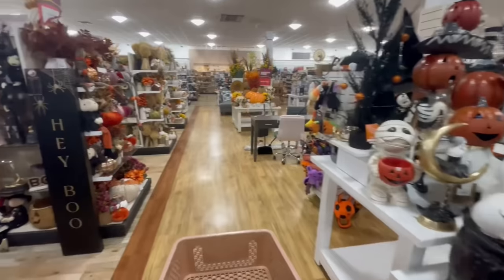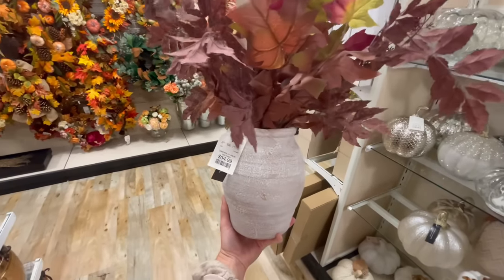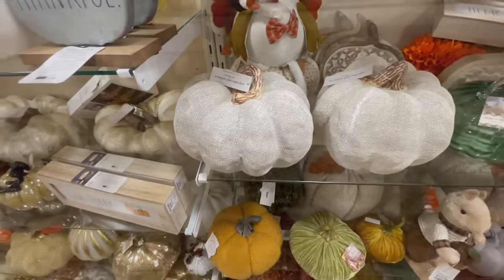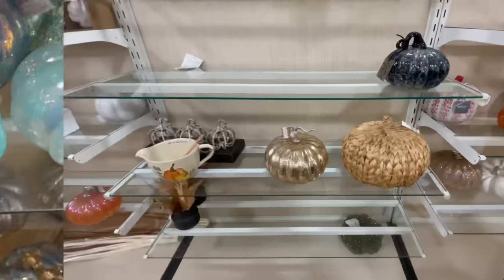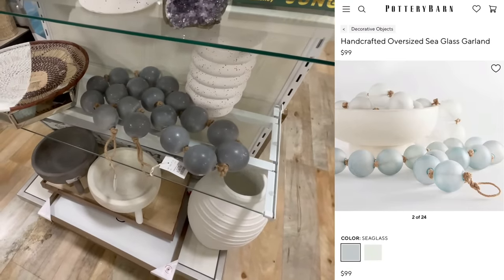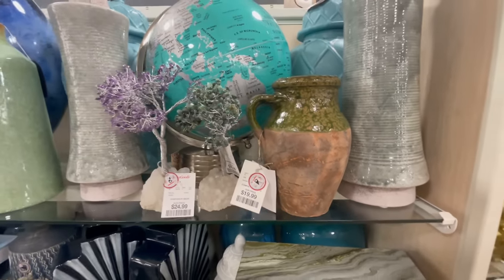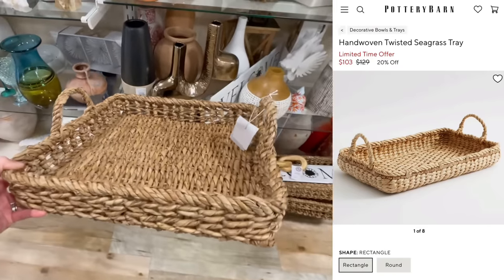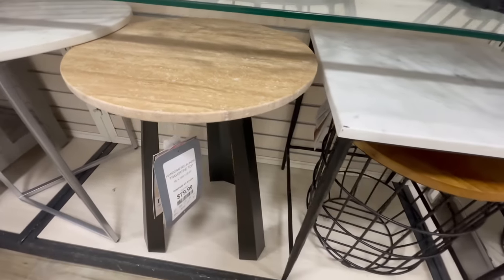NEW FALL DECOR || HOW TO FIND HIGH-END DECOR AT HOMEGOODS || HOMEGOODS SHOP WITH ME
In today's video, I'm going to take you with me on this Homegoods shop with me and show you all new fall decor and how to find high-end decor at Homegoods! I haven't started decorating for fall yet but it's fun to get some inspiration and ideas. X-Jenna

Follow me on LTK to be quickly alerted of sales, restocked items, and new arrivals

THINGS IN THIS VIDEO (In order shown):

*I linked products from all TJX stores (Marshalls, Homegoods, TJ Maxx) since they are all the same company and sell the same/very similar products!